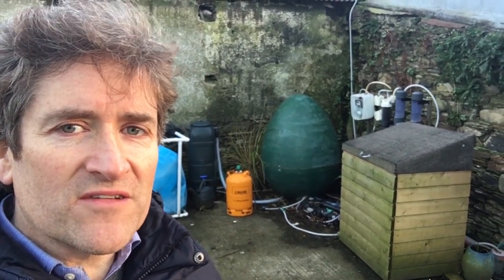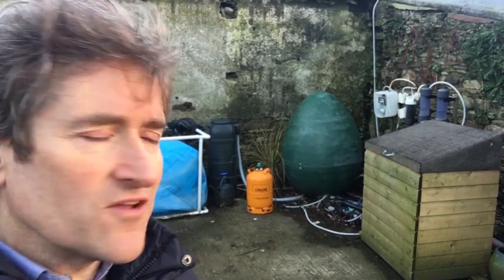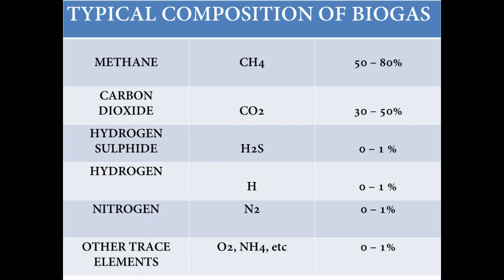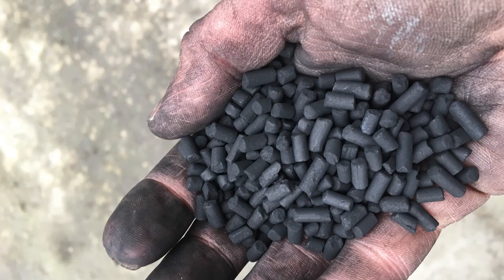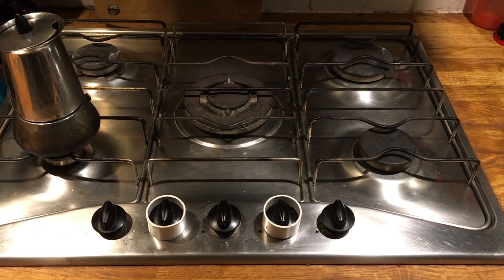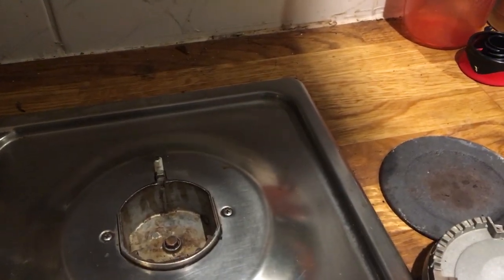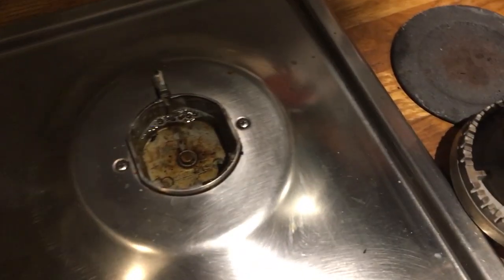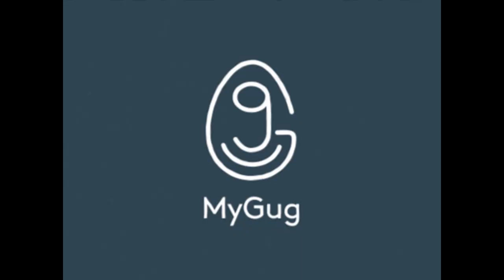13_This is MAD.......Using Biogas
In this video I talk about Food Waste being a renewable resource. When food waste is put into a digester locally and produces Biogas, that biogas can be easily used and offset a home or business owner's fossil fuel use. There are multiple other advantages as well:
1. No transport of waste
2. No mixing of food waste with plastics or other wastes causing contamination.
3. Use of liquid fertiliser.
4. Reduce your carbon footprint.